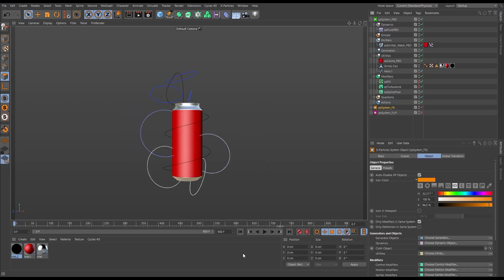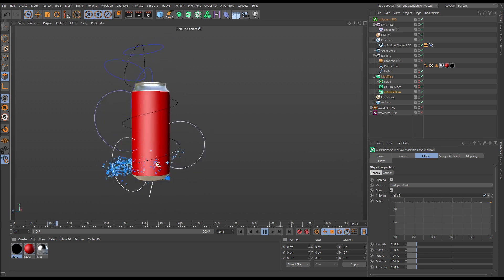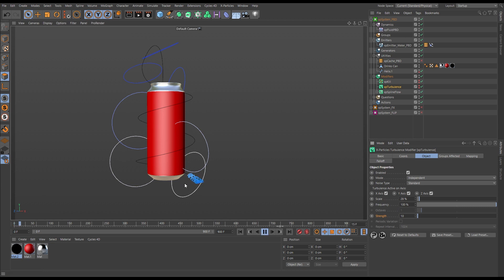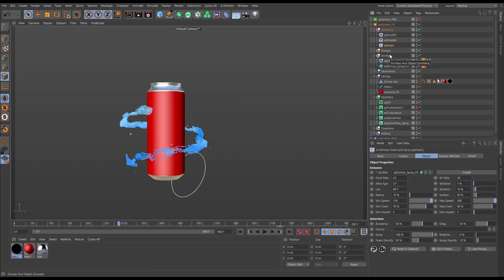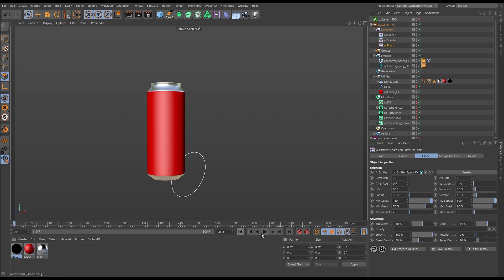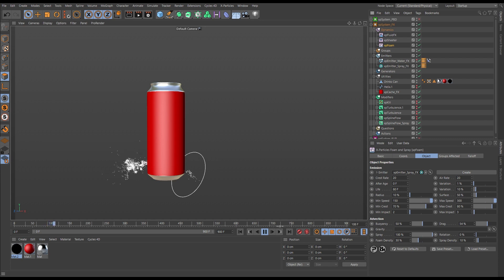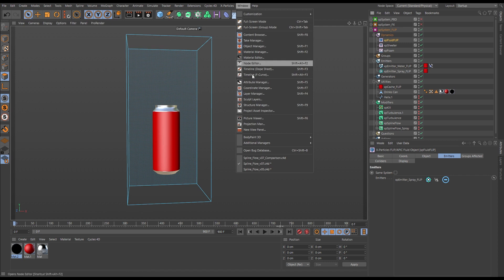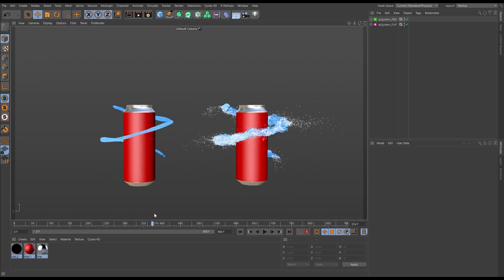Maintenance Training - Dynamics - Fluids - Series 1 - Solver Choice: Controlling Flow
Manipulate the path of fluid around a can using a spline.

Compare the simulation looks of the three fluid solvers.

Explore the use of xpSheeter and xpFoam for a more stylized look.

*This Maintenance Training video was recorded using Cinema 4D R21 and X-Particles Build 895.
The hardware it was recorded on was an Intel i7 7820X at 3.60 GHz, 64GB RAM, with an Nvidia GTX 1080ti.